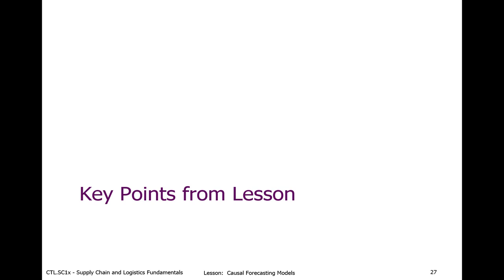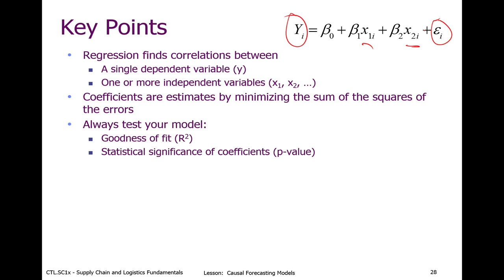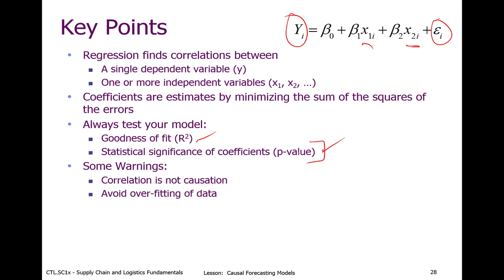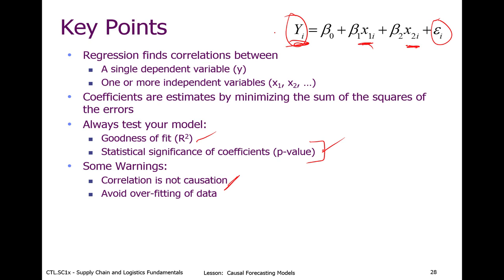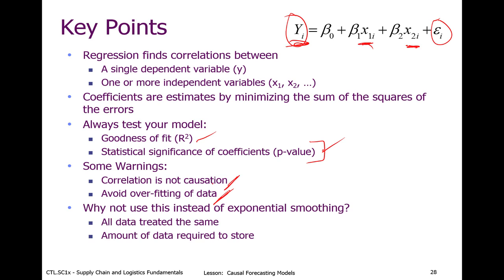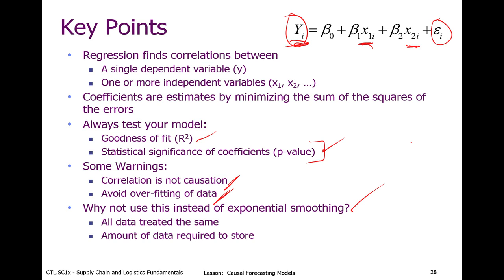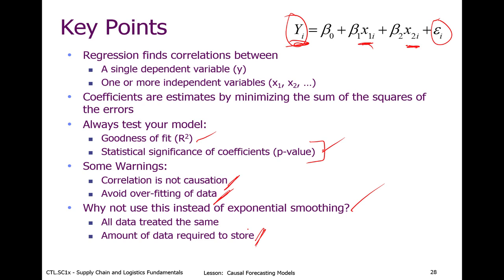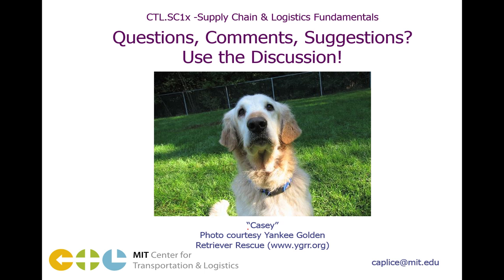MIT supply chain management video 5:7